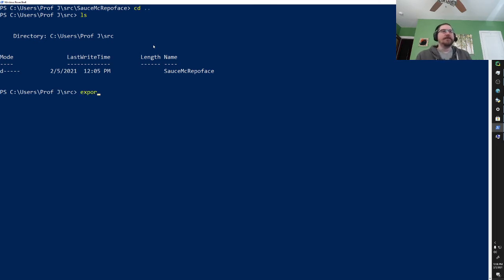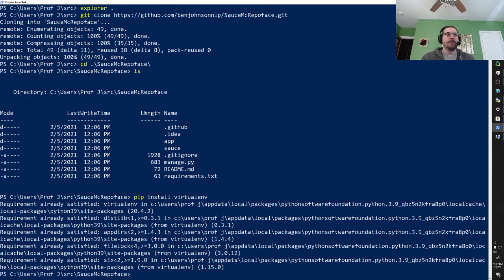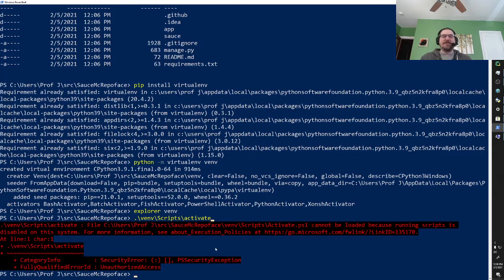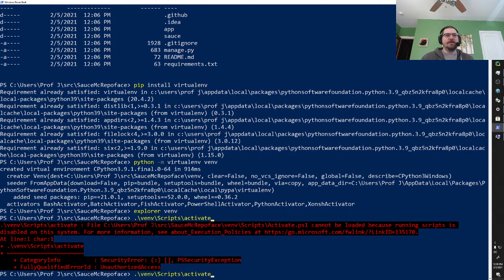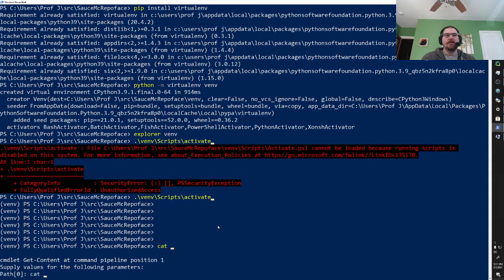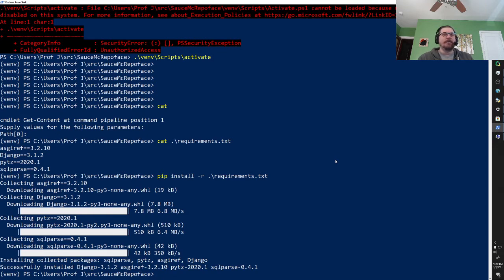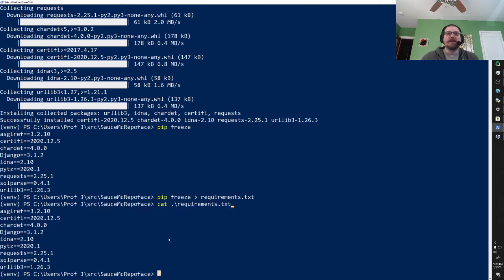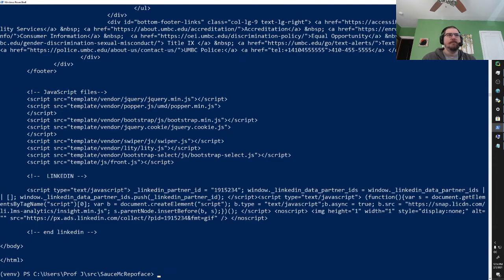CMSC 447: Setting up Virtual Environments using Terminal